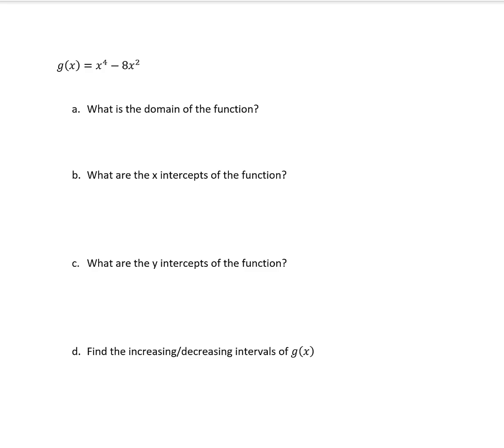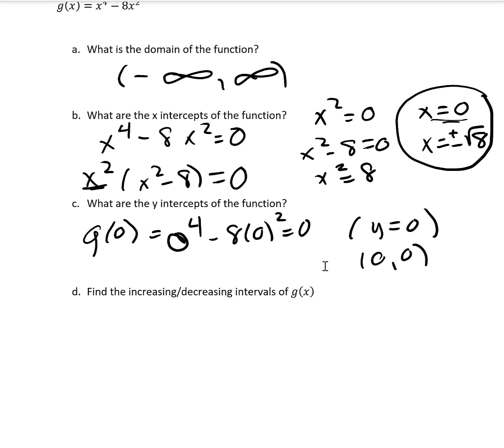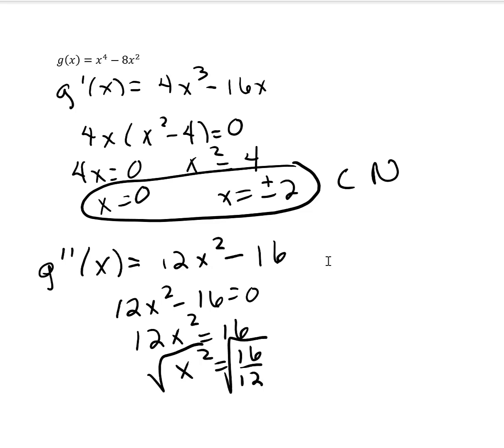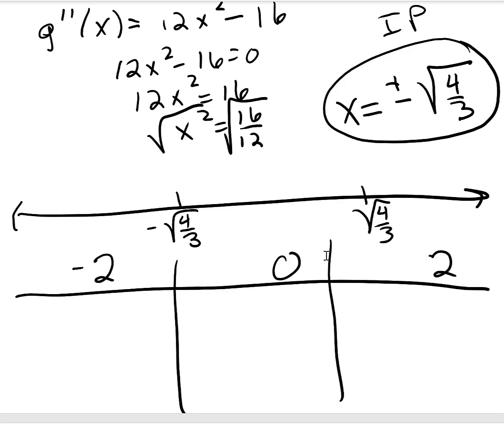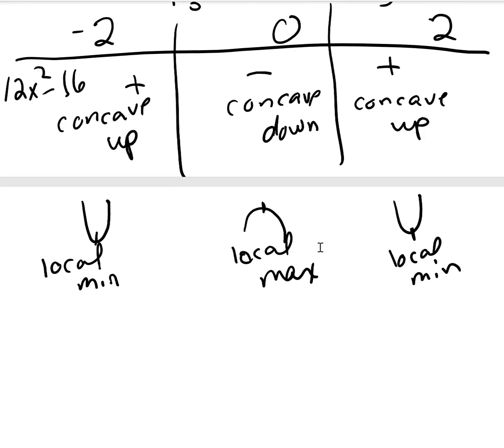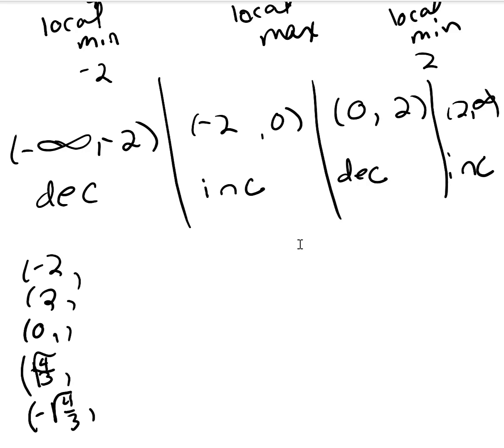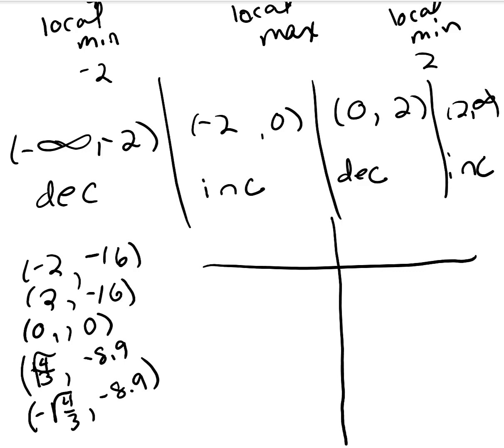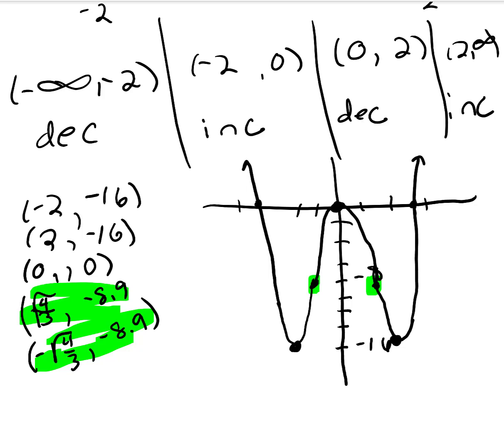Graph of Polynomial Using 2nd Derivative Test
An example of graphing a polynomial function using the second derivative to find the concavity.